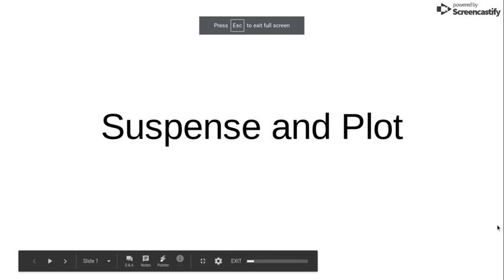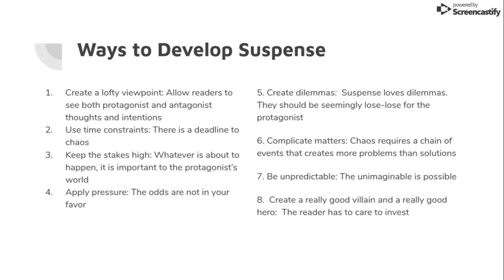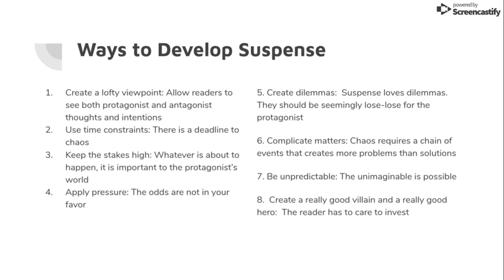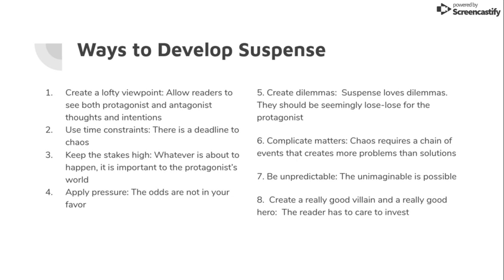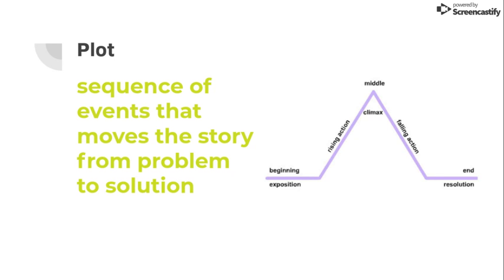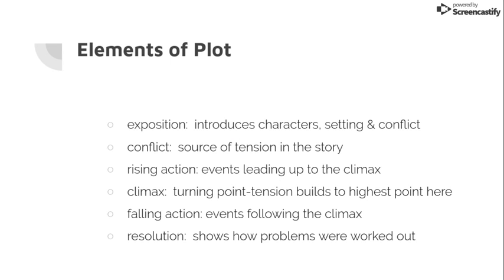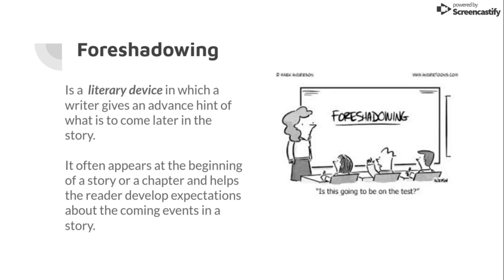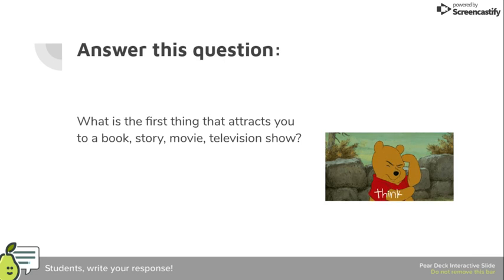Suspense and Plot Notes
Put these notes in your composition notebook! These notes are a review of plot terms and also what creates suspense in a story.